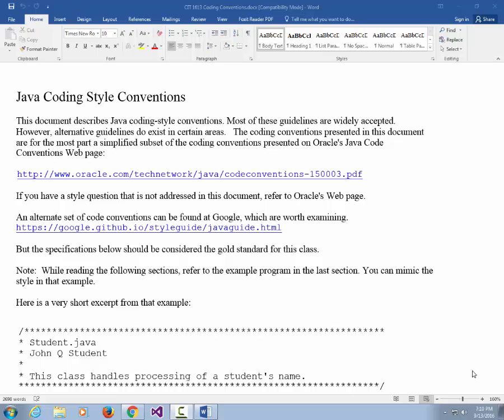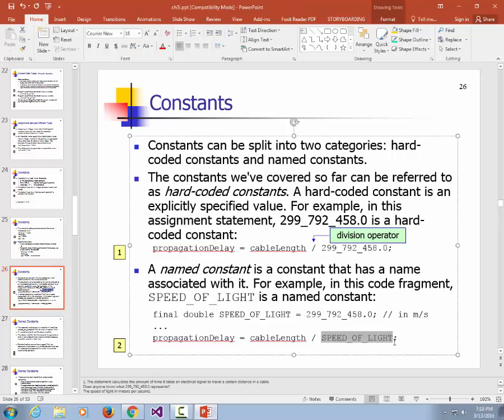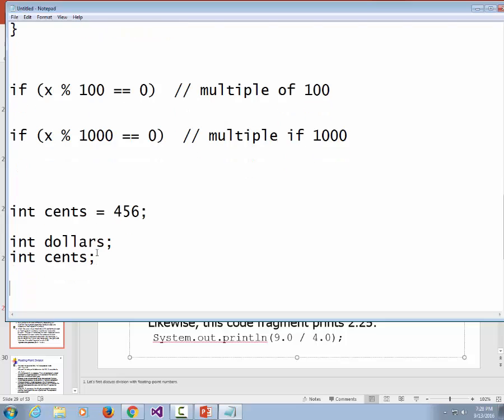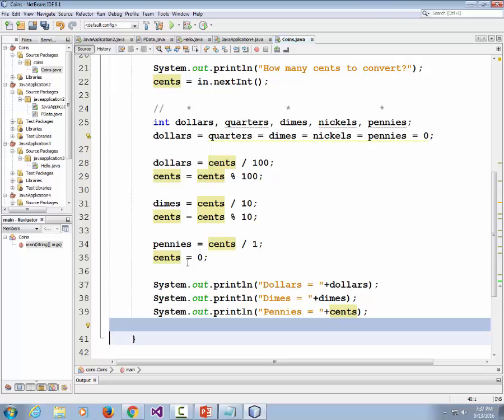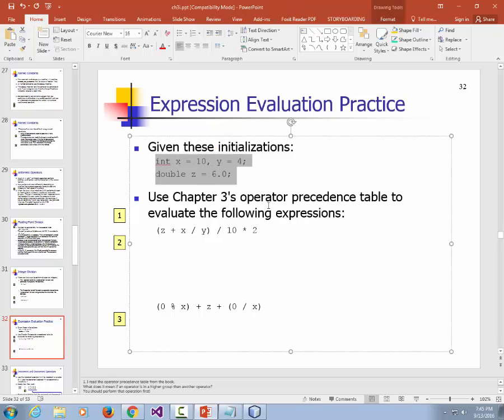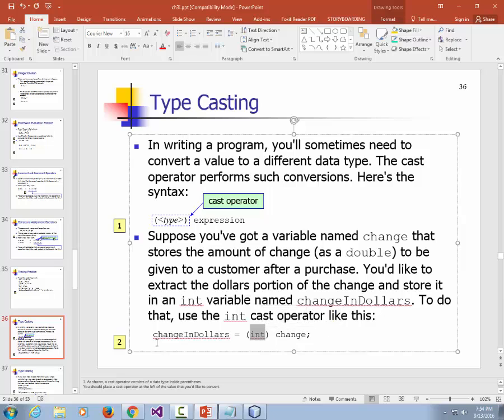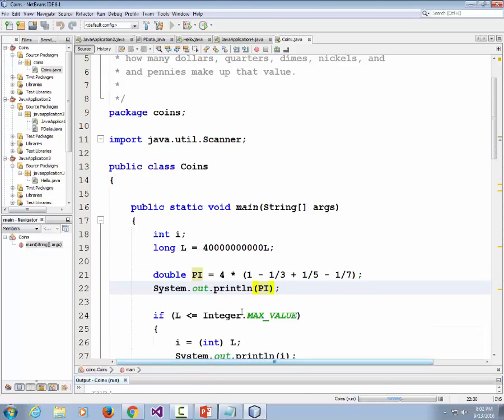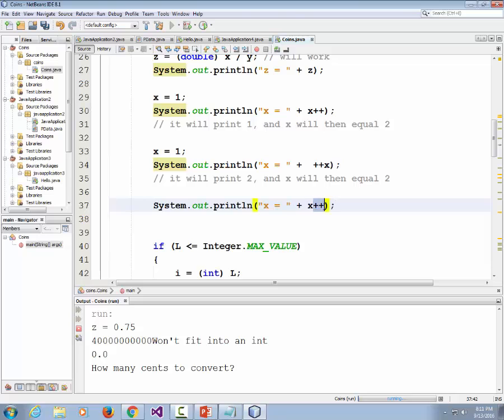Rose CIT 1613-7684 Sept 13 Notes - Chapter 3 continued.trec